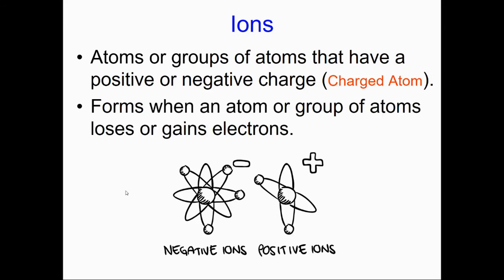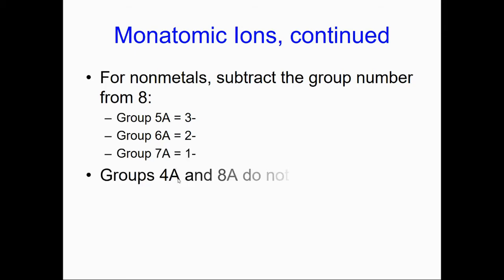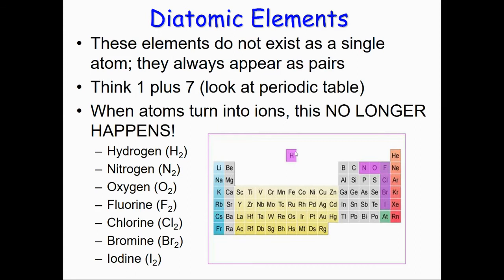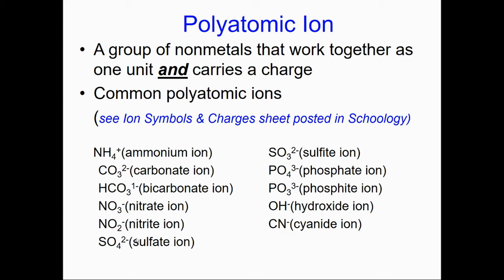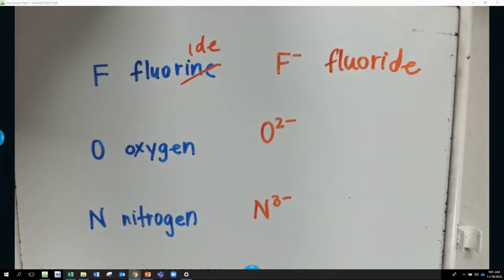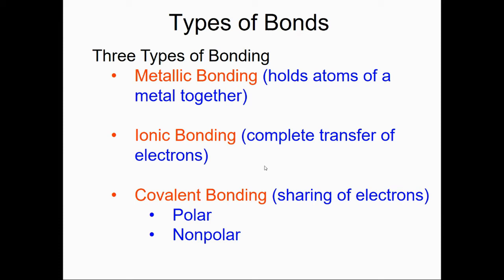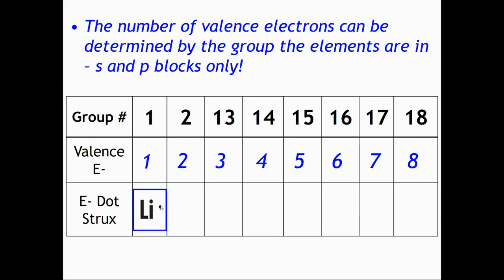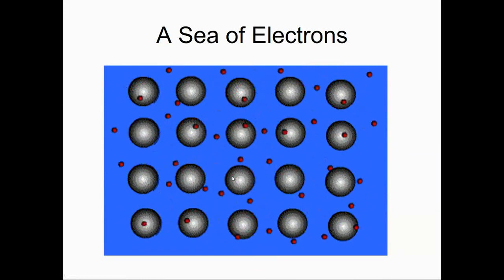Intro to Chemical Bonding